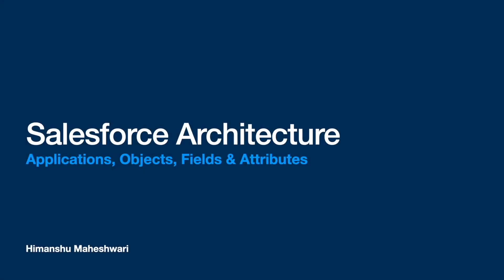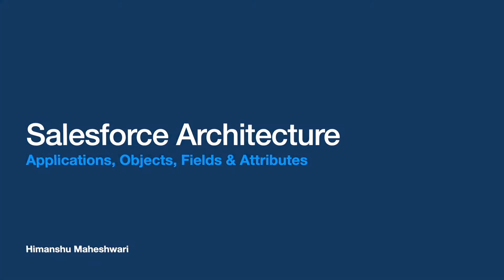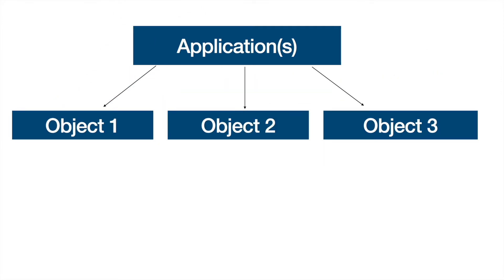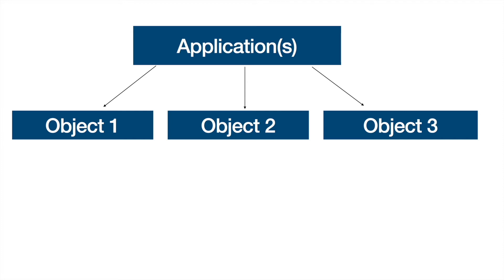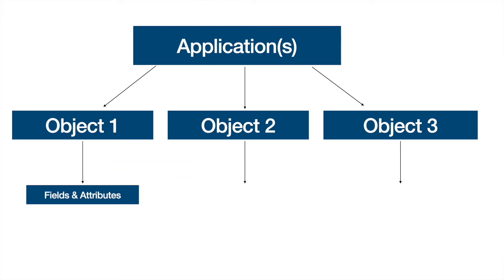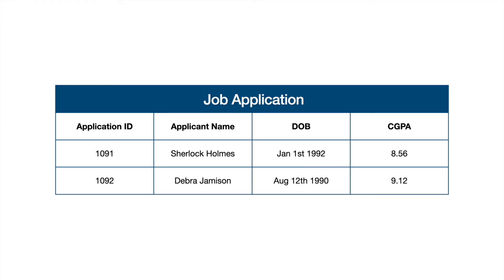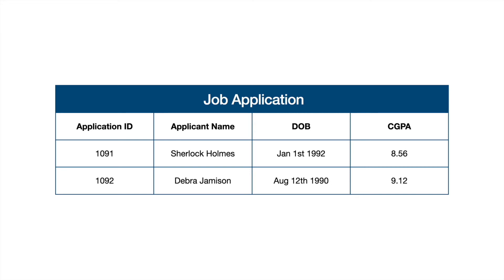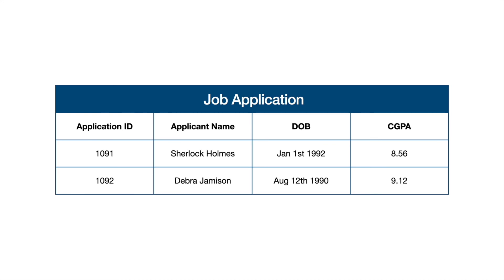Salesforce Architecture | The Complete Salesforce Administrator Course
- Applications
- Objects
- Fields & Relationships

Through this course, get the hang of Salesforce tools and configurations like:

* Apps
* Objects
* Fields & Relationships
* Profiles & Permissions
* Workflows
* Validation Rules
* Page Layouts
* List Views
* Process Builders
* Email Templates
* Users